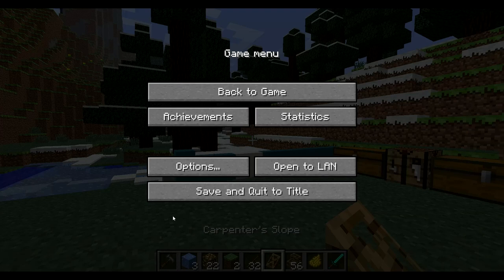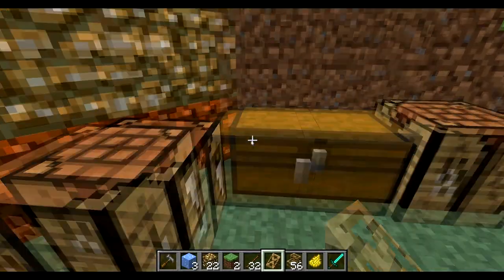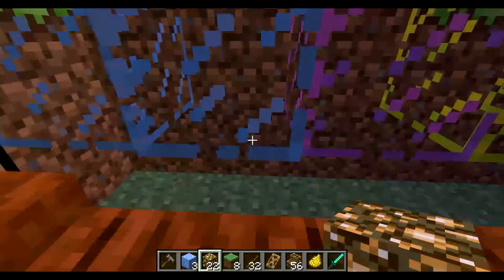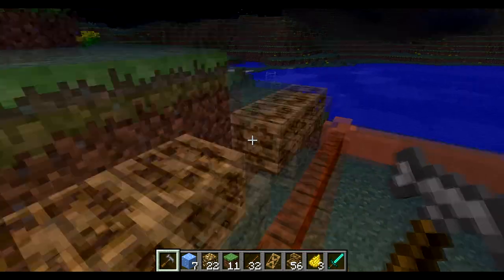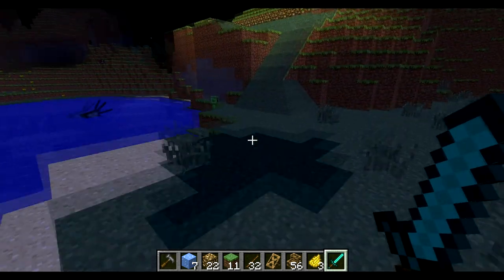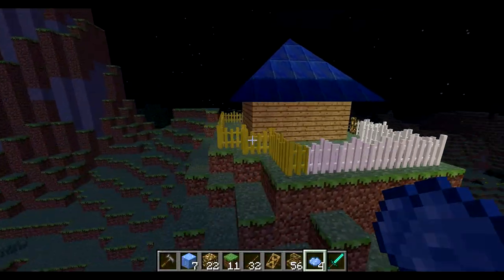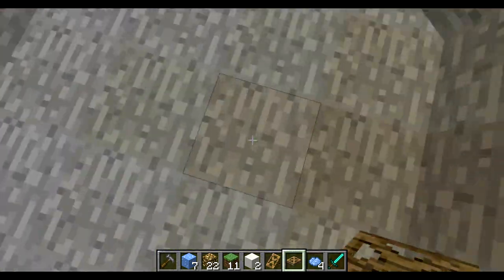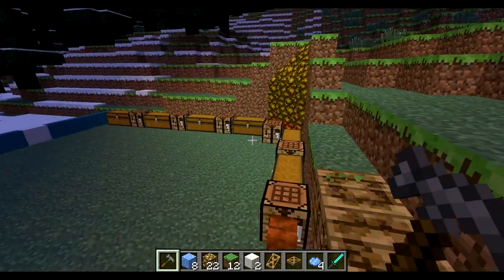Minecraft 1.6.2 -Mod spotlght::carpenters mod